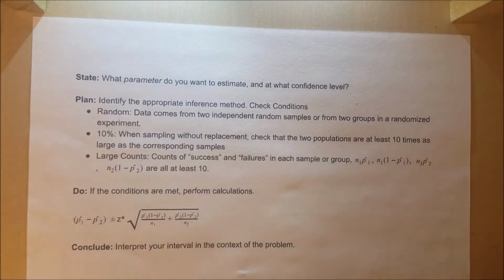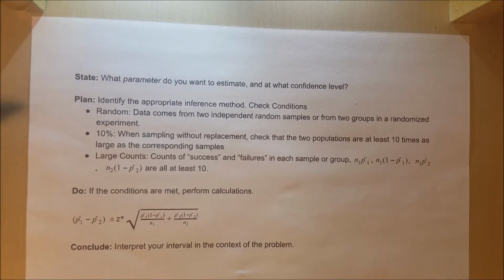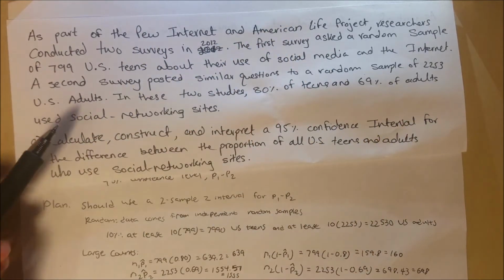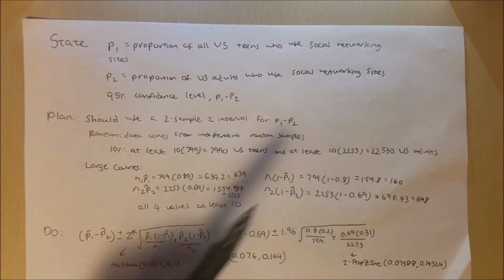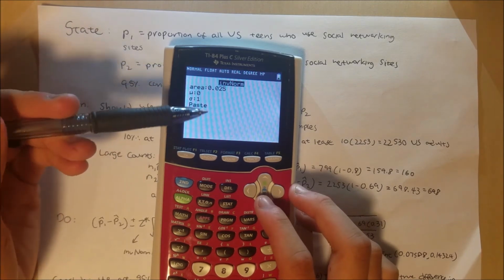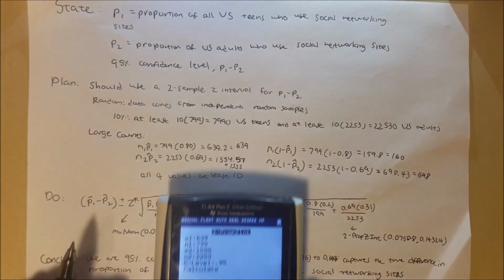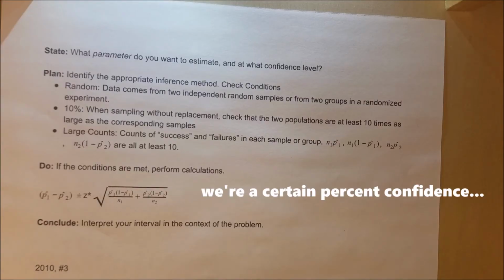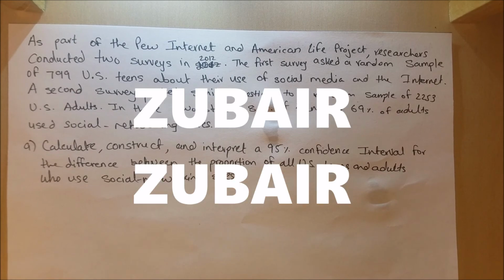15. Confidence Interval for categorical data (two sample)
Review for AP Stats Test